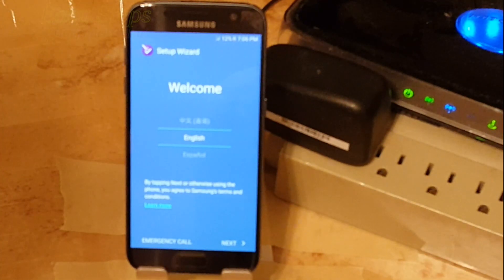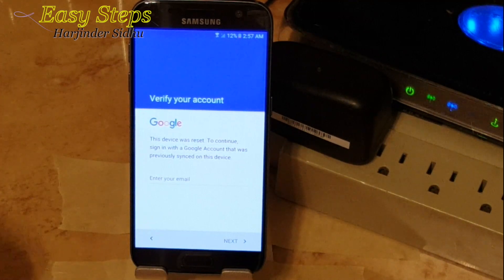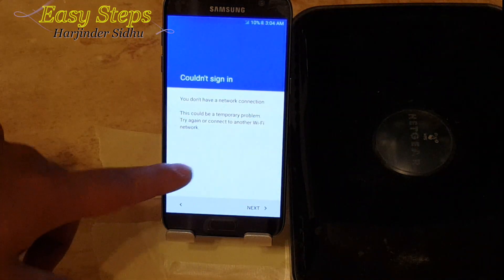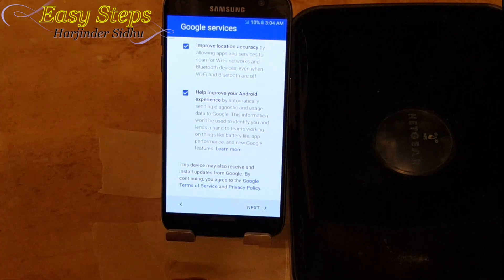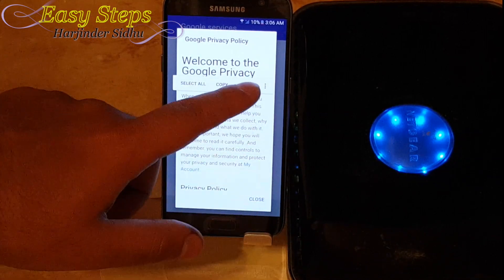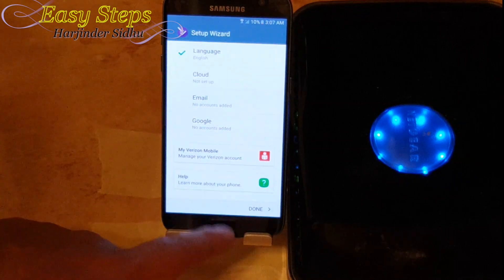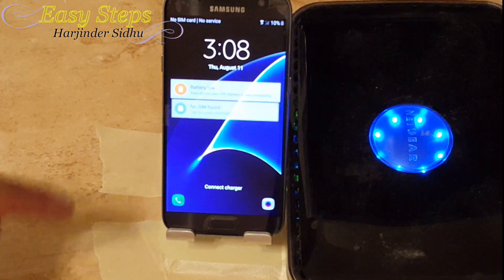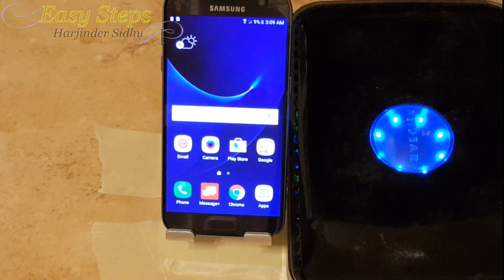SOLVED - Bypass Google Account Verification | Remove Previously Synced Gmail on Samsung S7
SOLVED - Quick and Easy Bypass Google Account Verification Android Phones | Remove Previously Synced Gmail on Samsung Galaxy S7 | Verify Your Account | Enter Your Email | Delete Old Gmail Account From Android Phones

"These instructions will only work for Samsung Verizon"
Verizon Samsung Galaxy S7 - Android 6.0.1